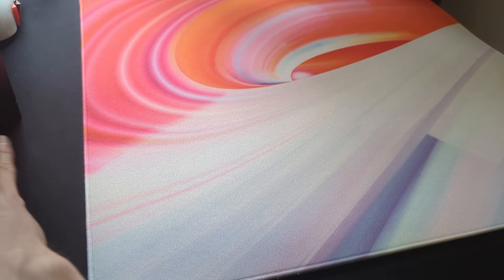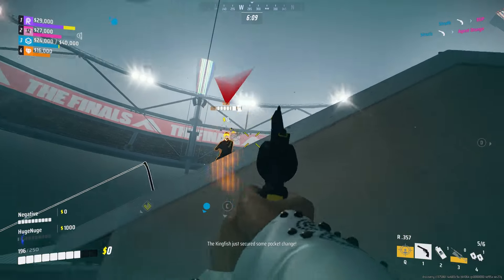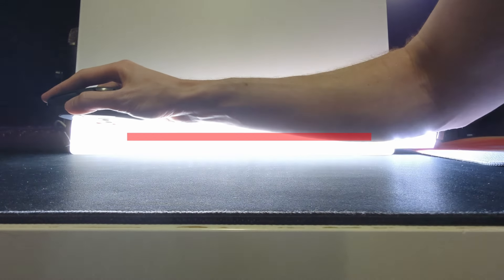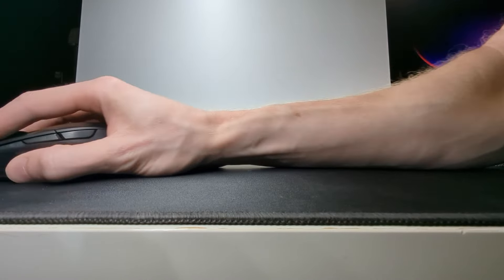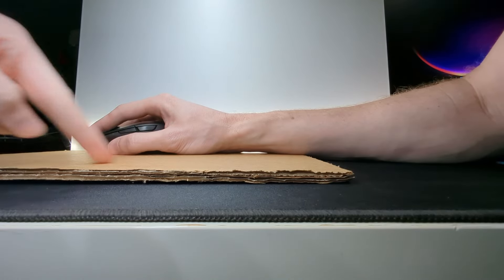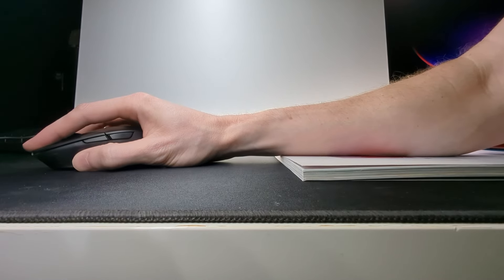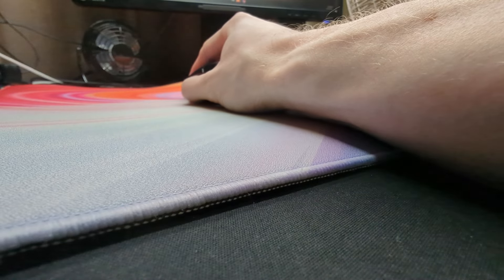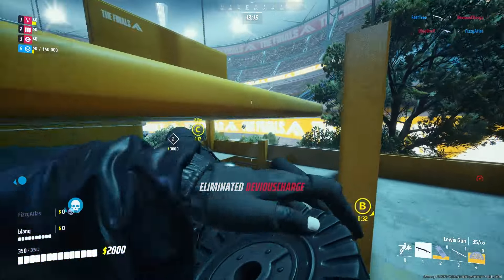The Unbelievable Benefits of Stacking Your Mousepads (aiming buff)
Stacking mousepads can help eliminate the height difference between your forearm near the elbow and the area around your wrist. This makes aiming feel more grounded and controlled.

Music thanks to - Karl Casey @ White Bat Audio